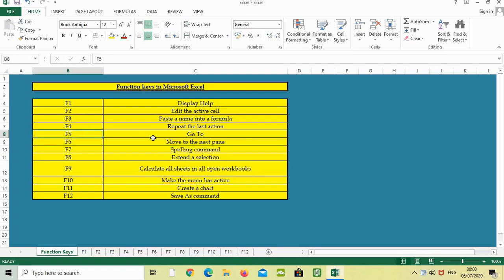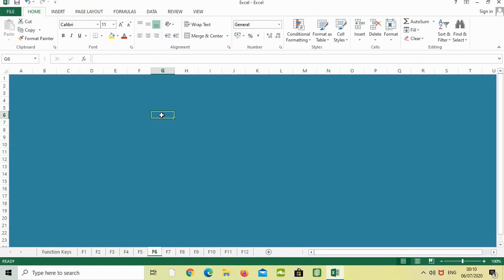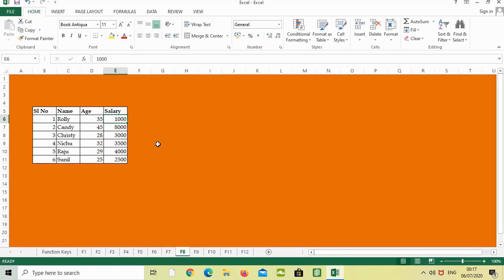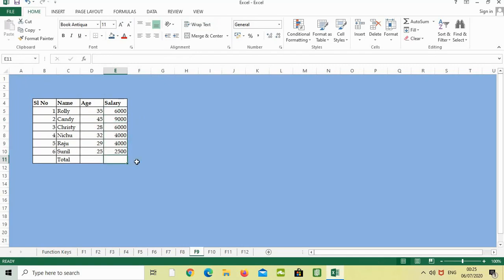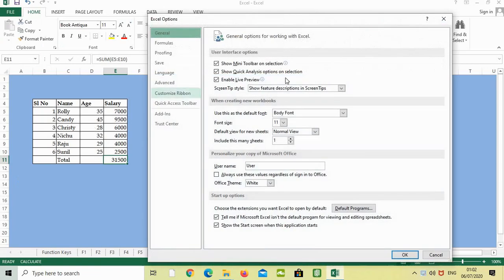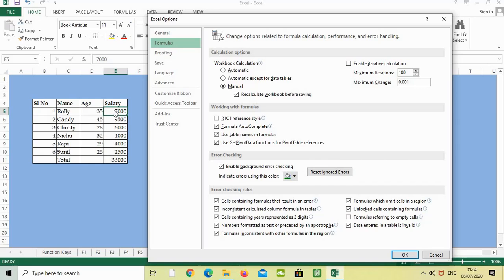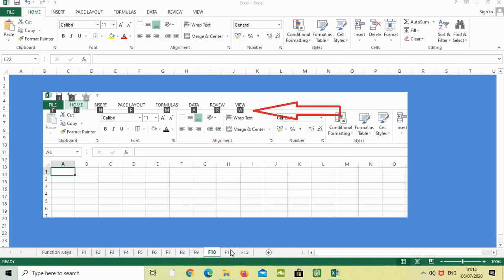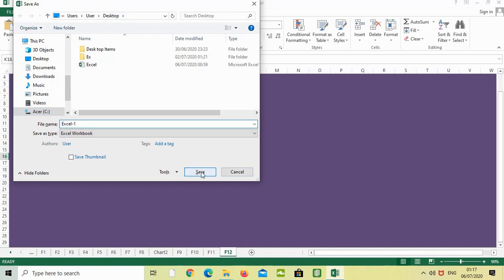Function keys in Excel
In this video am explaining the use of Function keys from F5 to F12